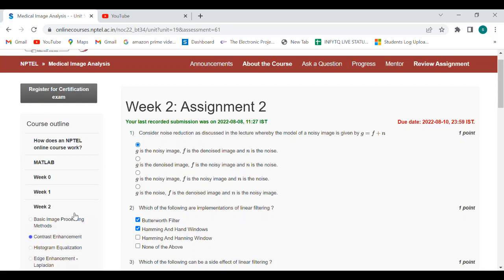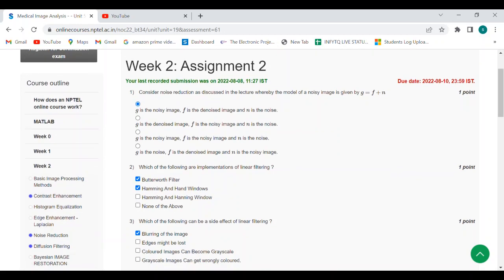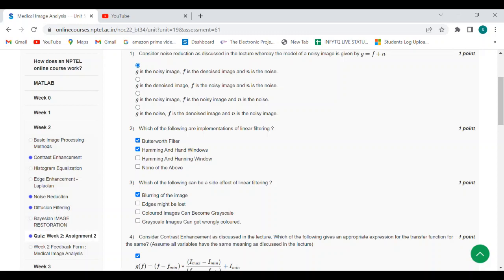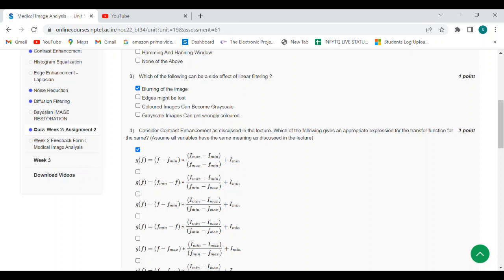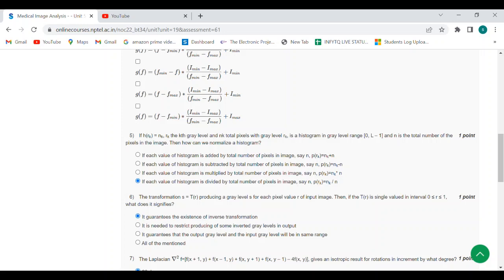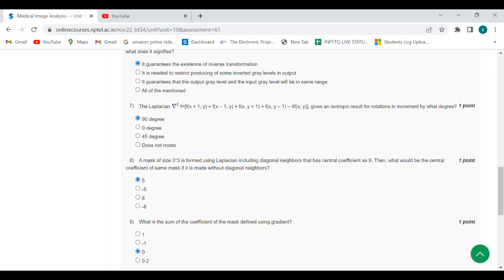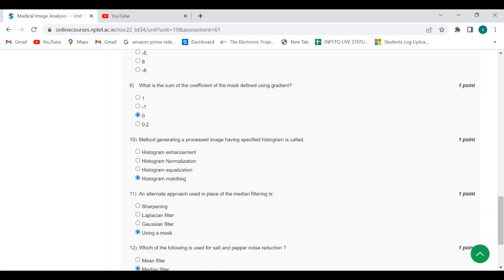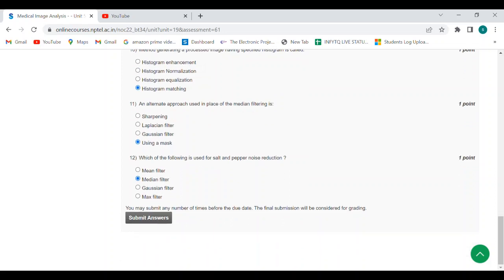NPTEL Medical image analysis week2 answers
This video explains about NPTEL Medical image analysis week2 answers